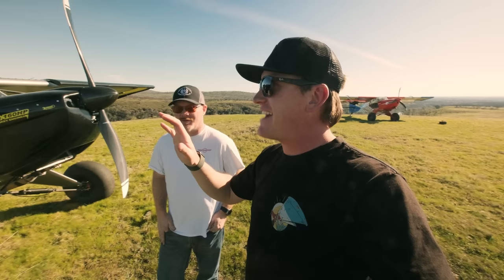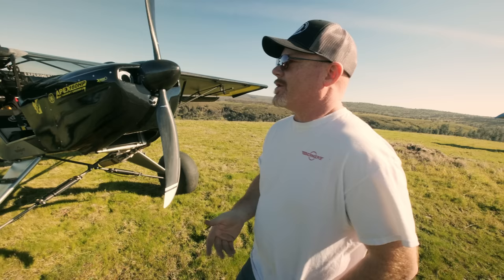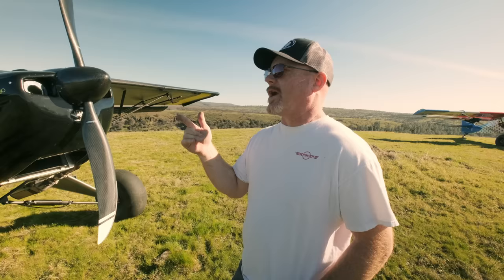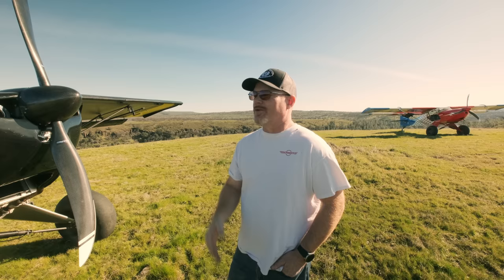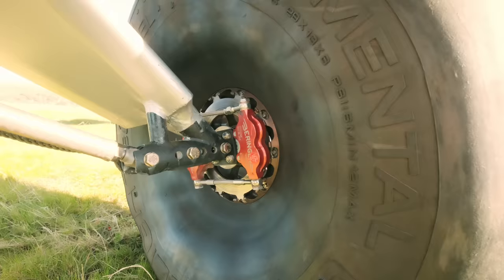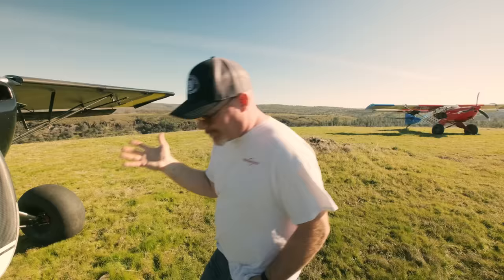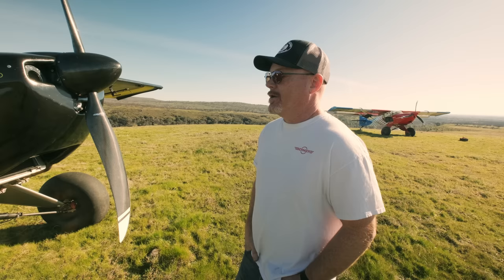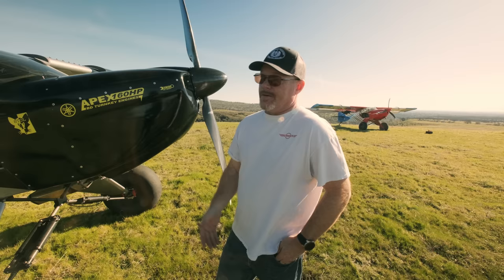160hp Snowmobile Powered Monster Kitfox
As close as it gets to the real thing, the FreedomFox in Microsoft Flight Sim is out now, here's the lowdown

For more shenanigans like this come be my wing man and join in the adventure